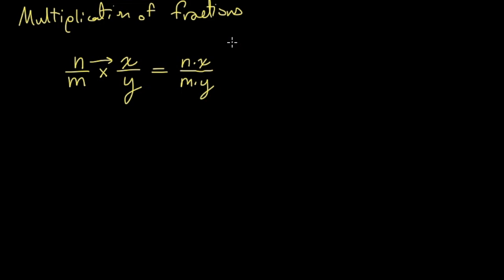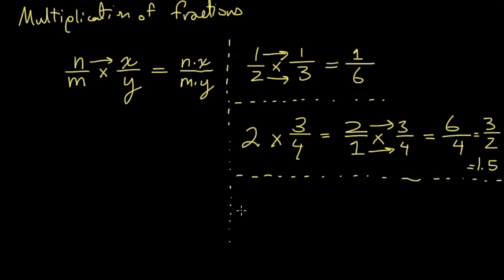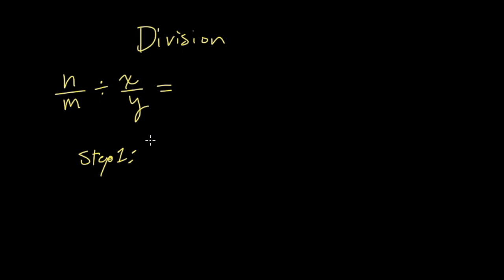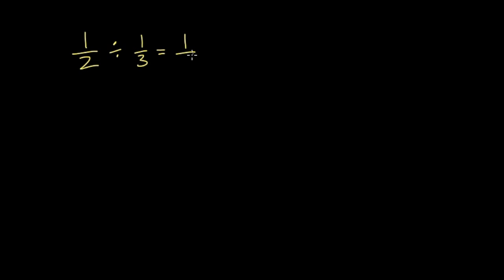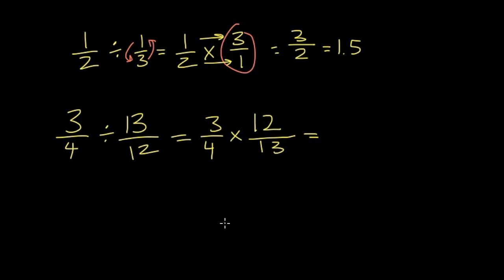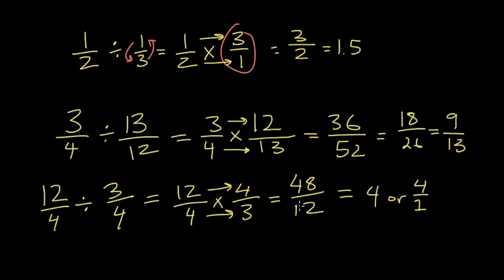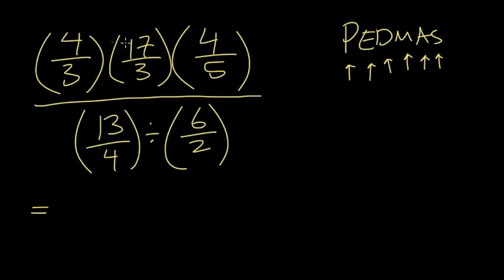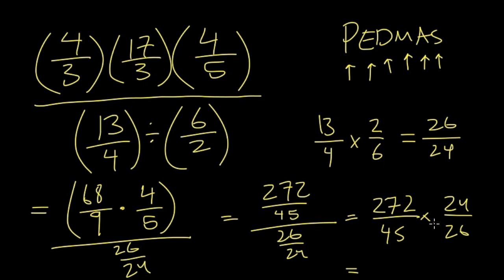Multiplying and Dividing Fractions | Pre-Algebra | Montwell Tutoring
In this video, Sal breaks down how to multiply and divide fractions with like and unlike denominators, as well as partially reviews the simplification process. This concludes the basic operations of fractions series of videos, however we will go into more detail some important pre-algebra concepts in the future!

About Montwell Tutoring:
Online Tutoring Done Right! We are an online tutoring service that has been tutoring students all over Canada and the USA for over 7 years! We offer online tutoring for all levels of math and science (physics, chemistry and biology).

Online Tutoring is what we do! We believe that everyone can learn and excel in school.

SHOW LESS